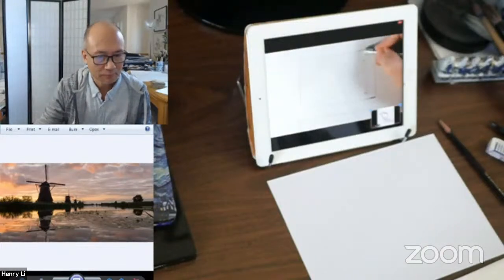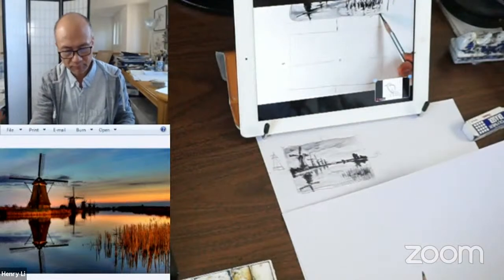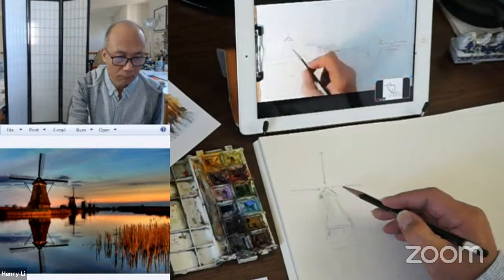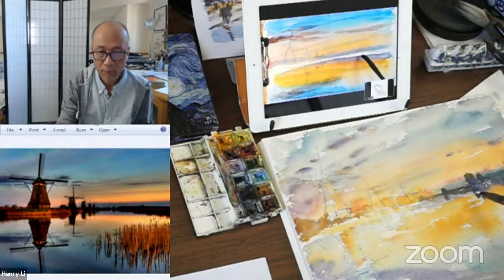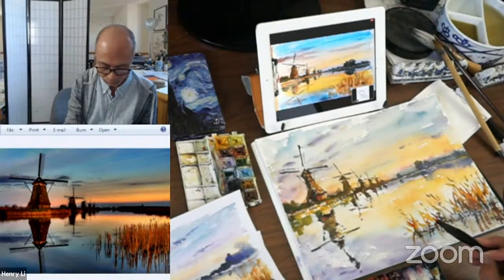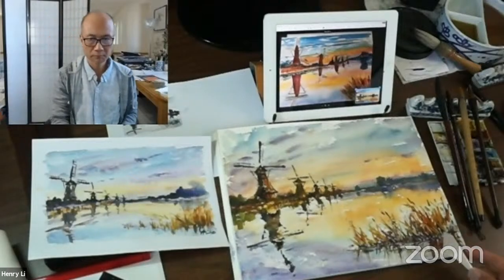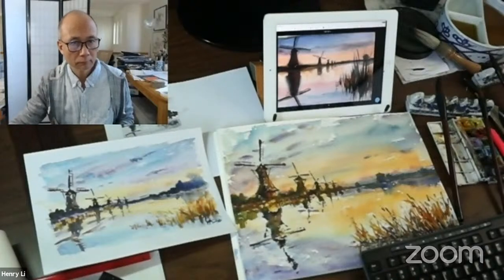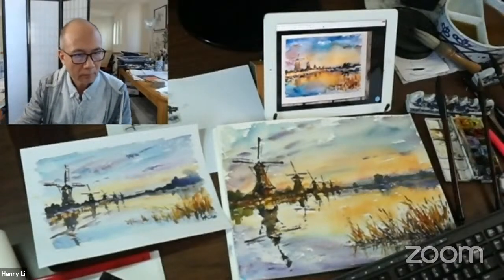Virtual Plein Air Painting Class with Robert Sherrill